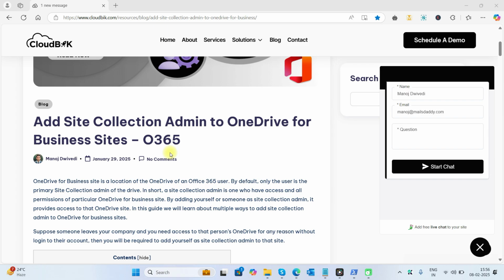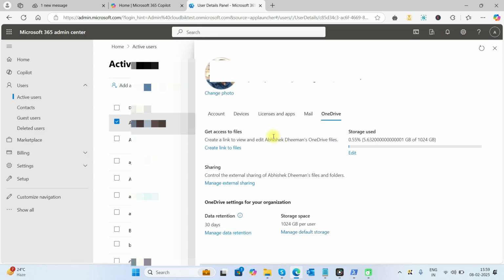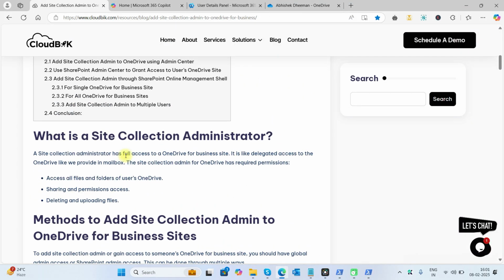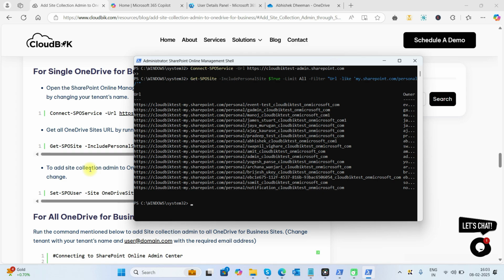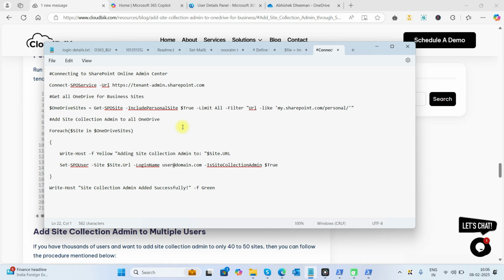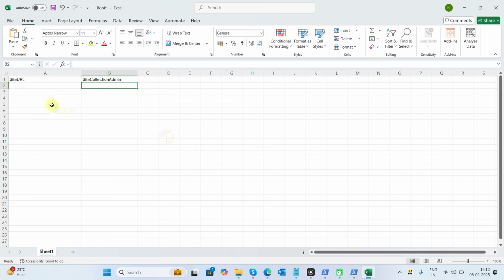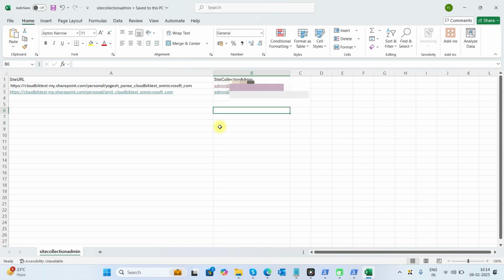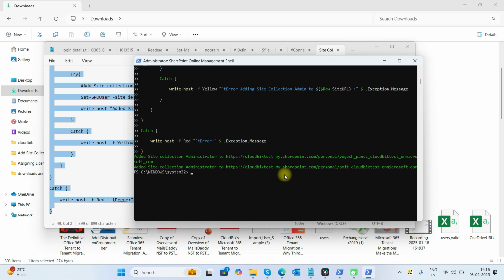Add Site Collection Admin to OneDrive for Business Sites or Office 365 User’s OneDrive in Bulk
Whether you're an IT administrator, SharePoint expert, or just looking to streamline your Office 365 management, this video is for you!

We’ve covered two effective methods to help you achieve this:
1. Using the Admin Center: This method is straightforward and perfect for adding a Site Collection Admin for a single user at a time. We’ll guide you step-by-step through the process, ensuring you can easily manage individual user permissions.
2. Using SharePoint Online Management Shell: If you need to add Site Collection Admins for multiple users at once, this method is a game-changer! We’ll show you how to use PowerShell commands to bulk process users, saving you time and effort.

By the end of this video, you’ll have a clear understanding of both methods and be able to choose the one that best fits your needs. Whether you’re managing a small team or a large organization, these techniques will help you efficiently handle OneDrive administration tasks.